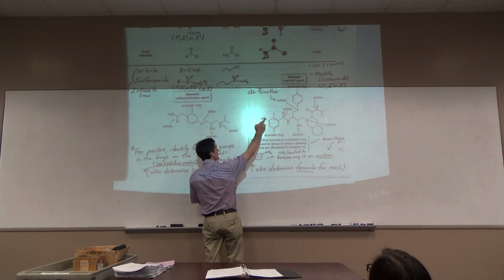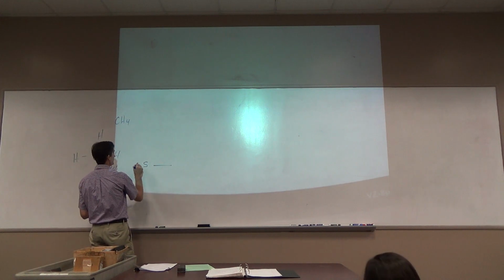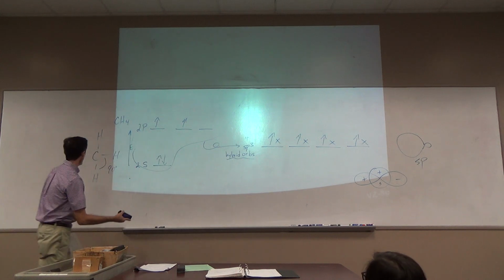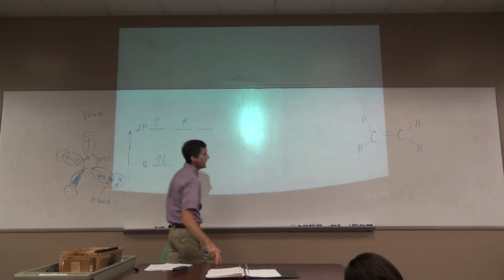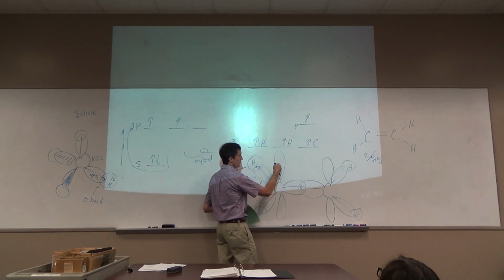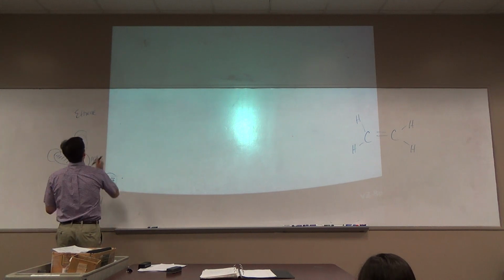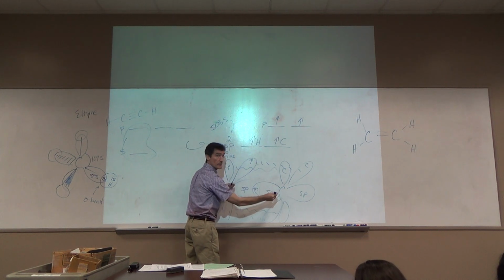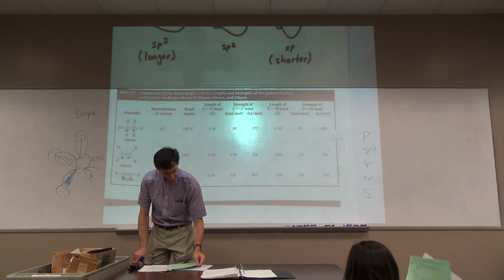Organic I_Aug21_Hybridization